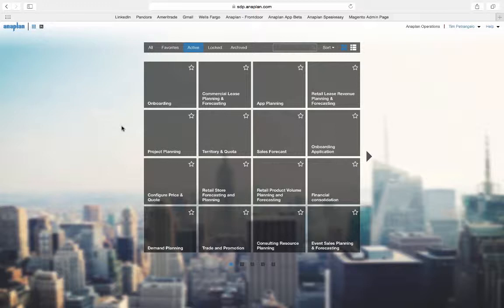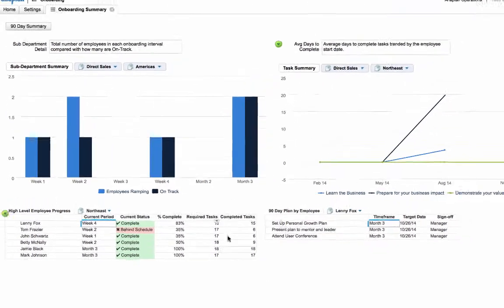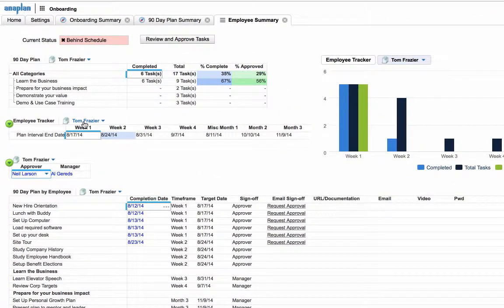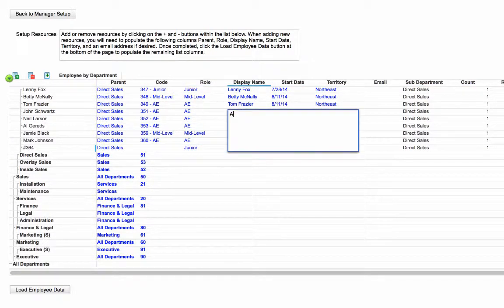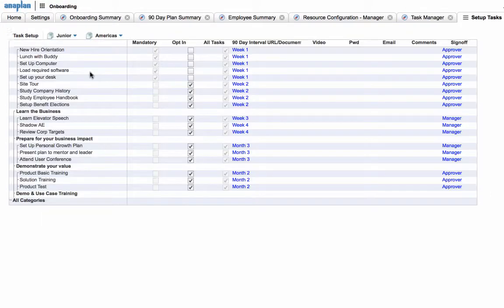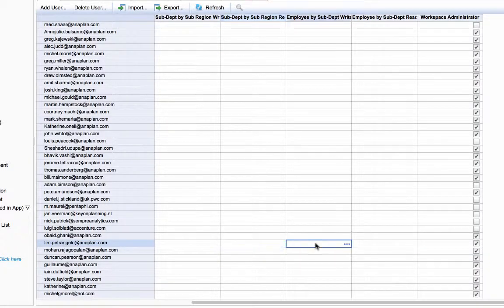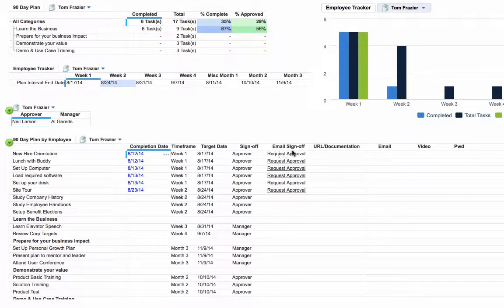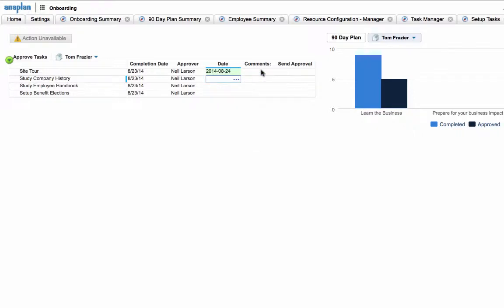Onboarding Demo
Anaplan's Onboarding App allows your organization to effectively manage new hire enablement.  Allow your business leaders to create and assign tasks that fit specific roles.  Embedded reporting dashboards provide a consolidated view of your organizations onboarding progress.